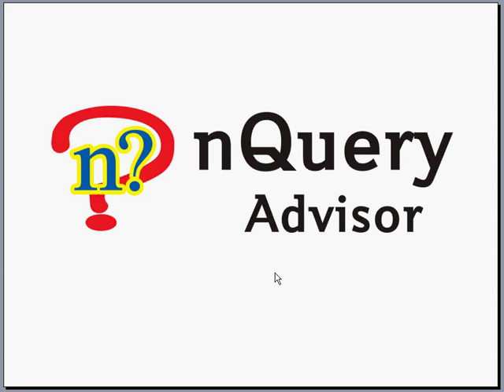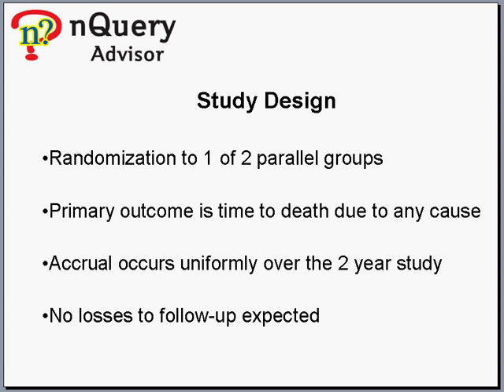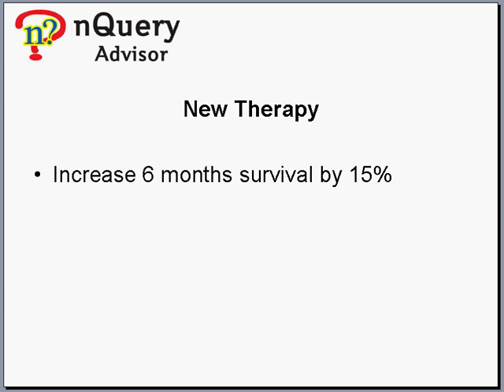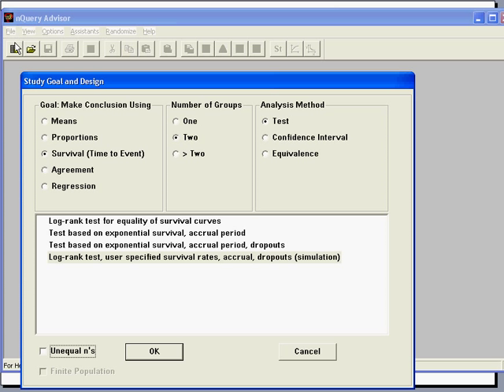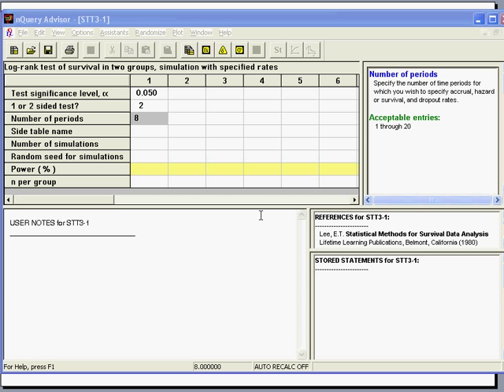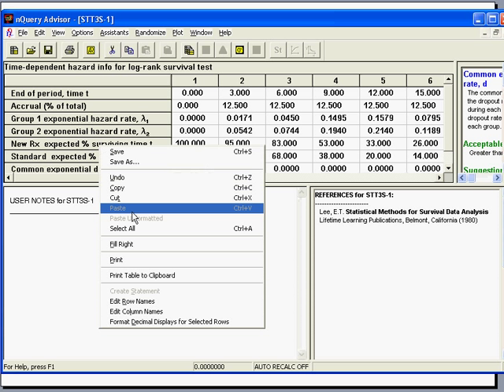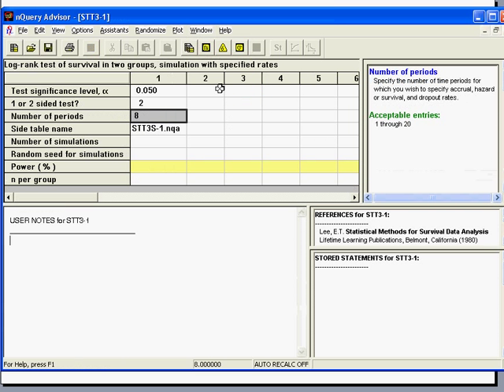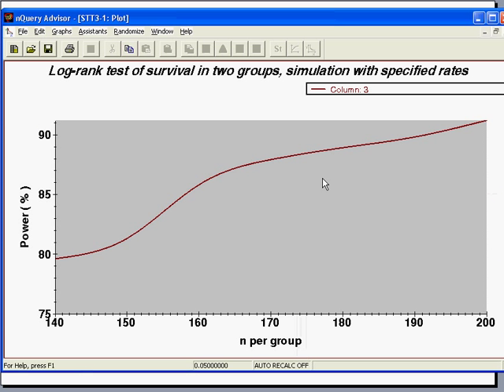Sample Size for Survival Analysis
nQuery Advisor can easily calculate sample size for survival analysis.